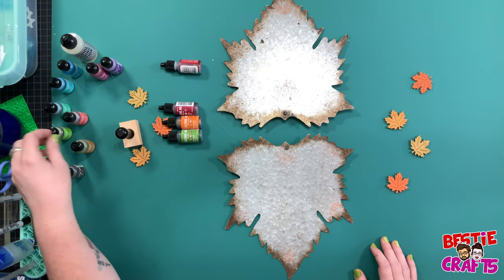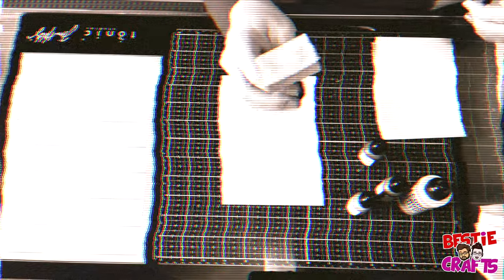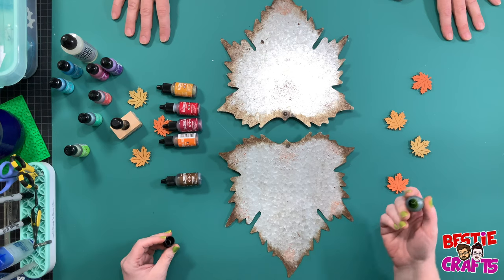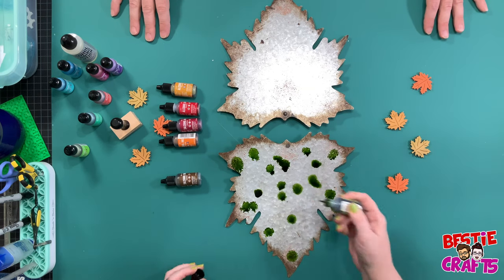Make a beautiful Fall Decoration using a tin leaf shape and alcohol inks!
Product links:

• Ranger - Tim Holtz - Distress oxide spray
• Ranger - Tim Holtz - Alcohol inks
• Ranger Adirondack - Alcohol Blending Solution

All music used in this video is either created by myself or is free to use without attribution. Attribution is credited when required.

Bestie Beat by Hero Magnus Noakes